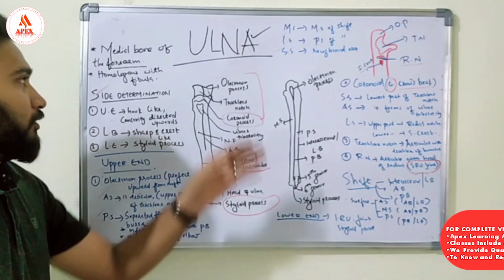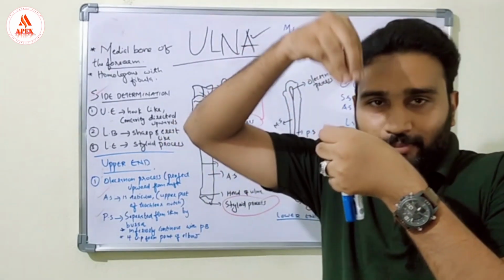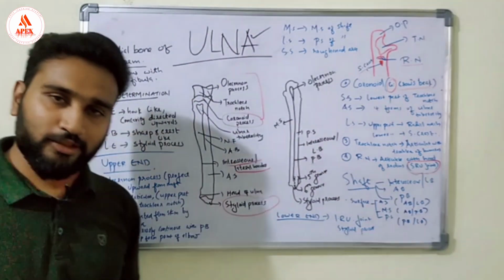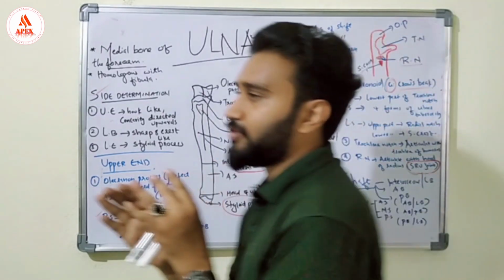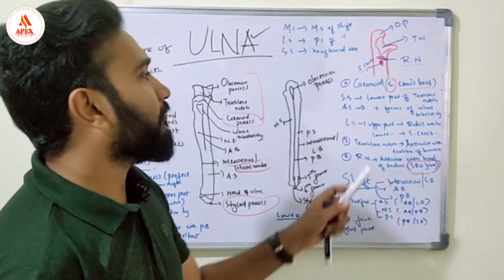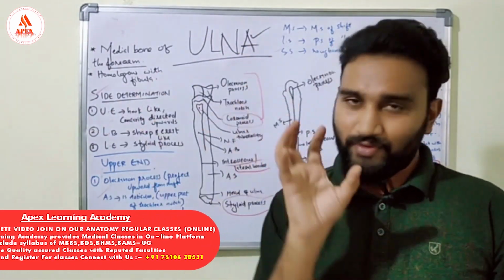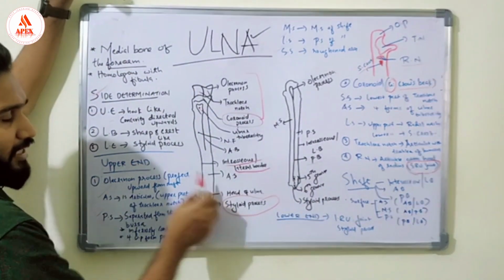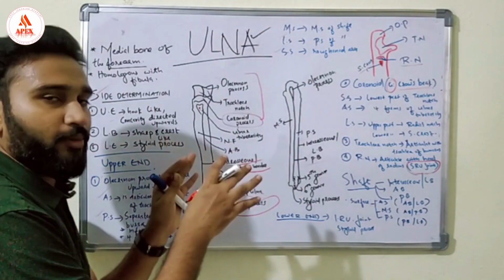ULNA | APEX ANATOMY CLASSES | APEX MEDICAL CLASSES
FOR COMPLETE VIDEO JOIN ON OUR ANATOMY REGULAR CLASSES (ONLINE)

•Apex Learning Academy provides Medical Classes in On-line Platform
•Classes Include syllabus of MBBS,BDS,BHMS,BAMS-UG
•We Provide Quality assured Classes with Reputed Faculties